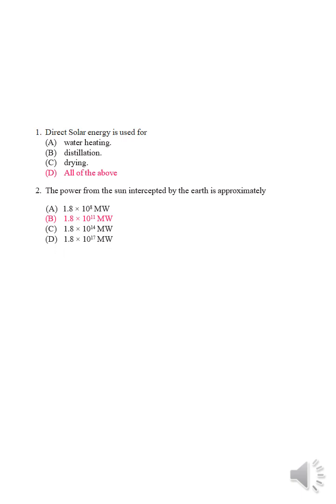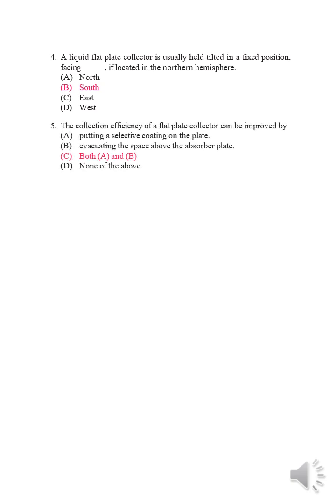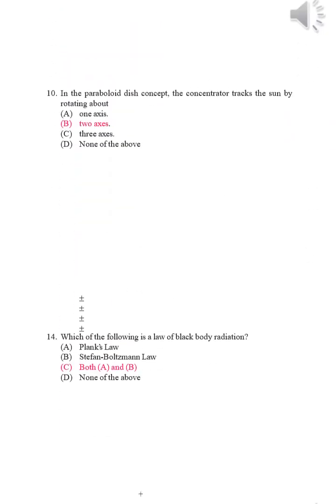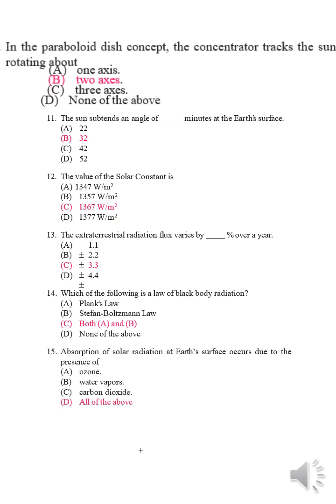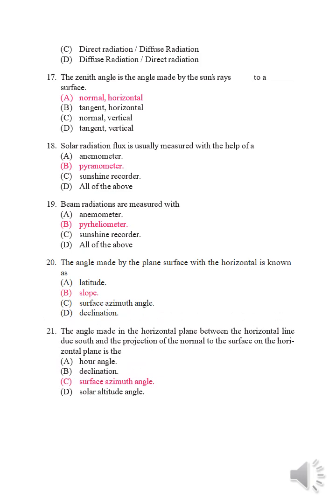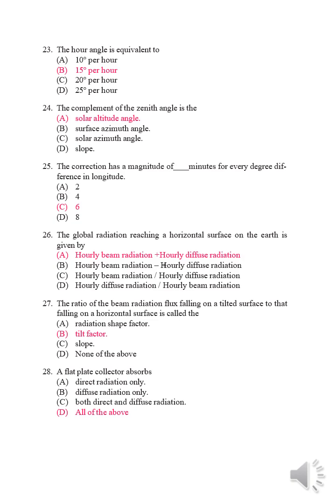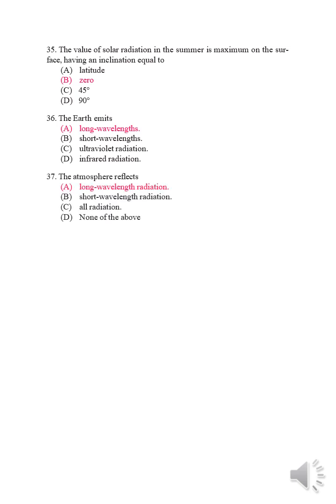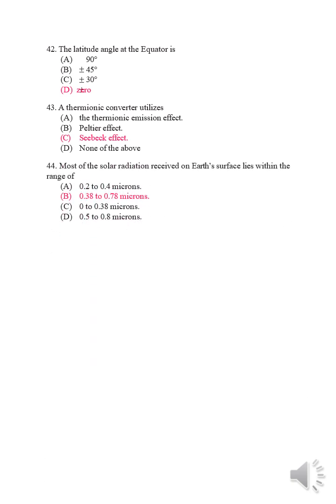ROE086: RENEWABLE ENERGY RESOURCES Unit II #@AKTU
Solar Thermal Energy: Solar radiation, flat plate collectors and their materials, applications and performance, focussing of collectors and their materials, applications and performance; solar thermal power plants, thermal energy storage for solar heating and cooling, limitations.